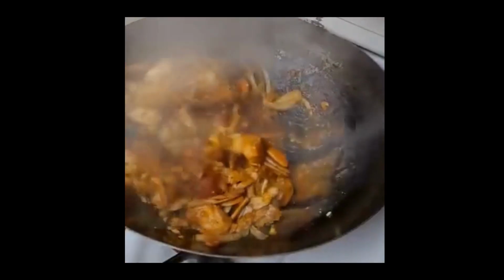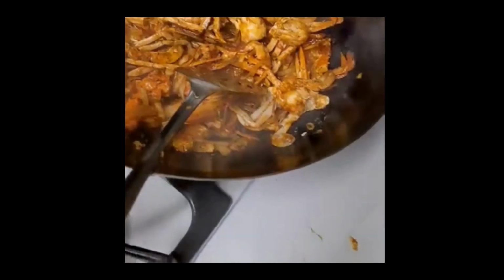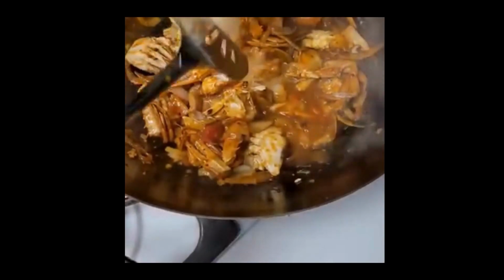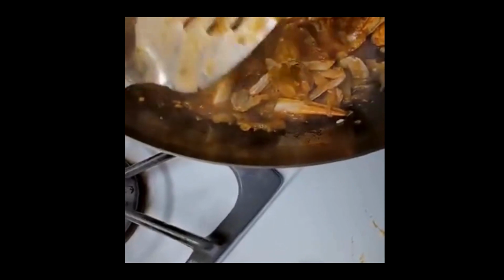Simple And Creative Singaporean Chili Crab Recipe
I love cooking since I was 12 years old.  I cook without a recipe and what is available in the fridge.

This is my version of Singapore chili crab with a Korean GoChuJang sauce :).